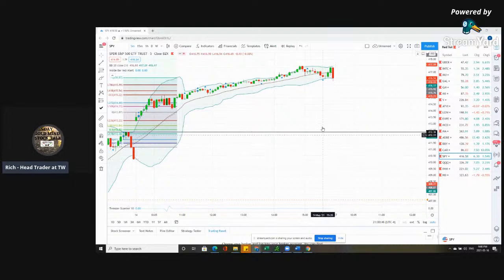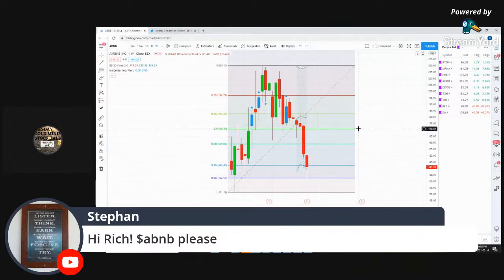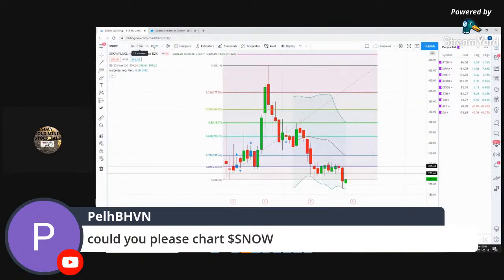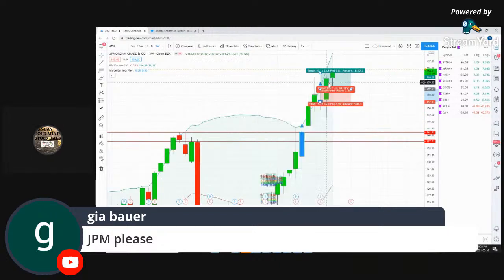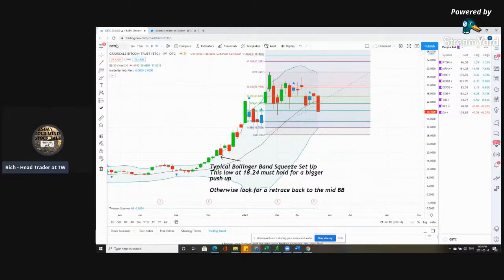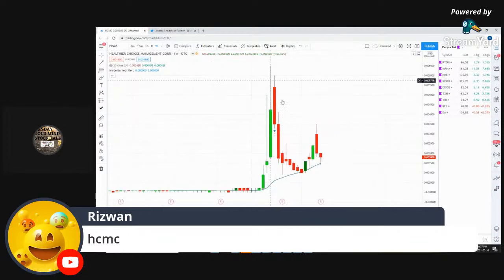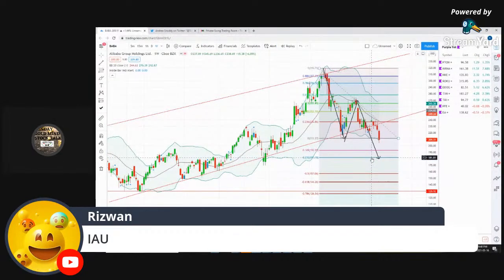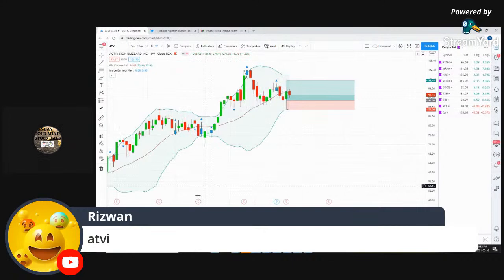Sunday Stock Talk With Rich - Focus on making money and helping others